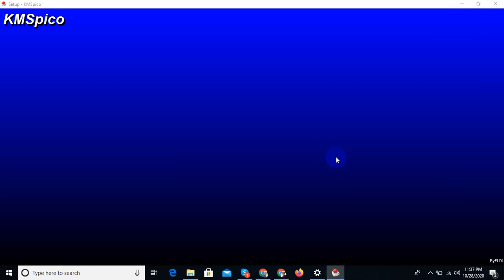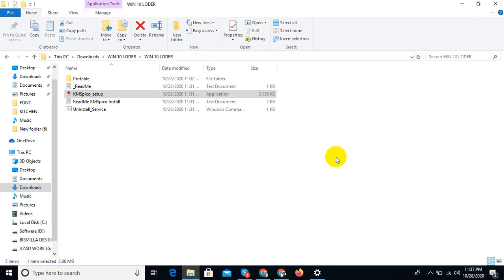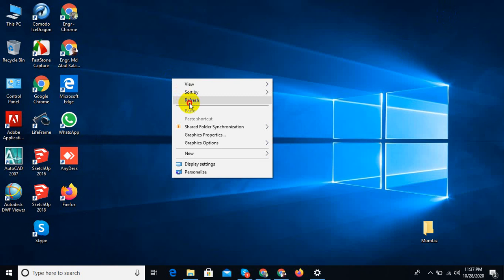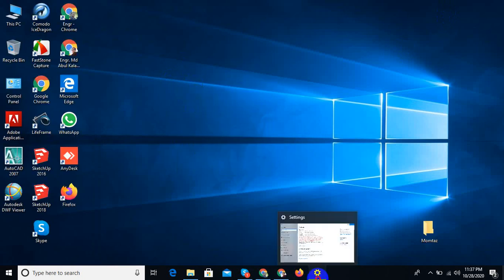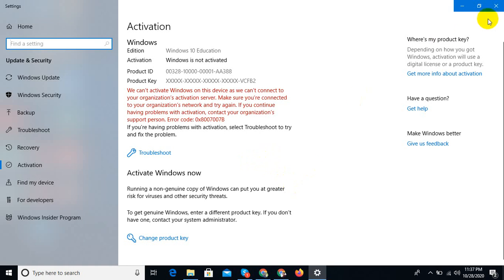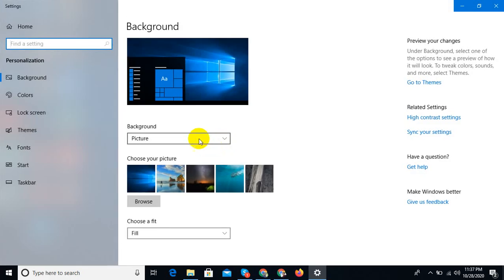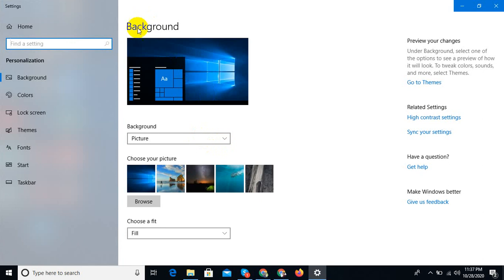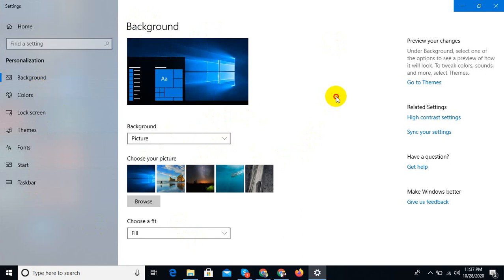Windows 10 Activation Bangla Tutorial 2020